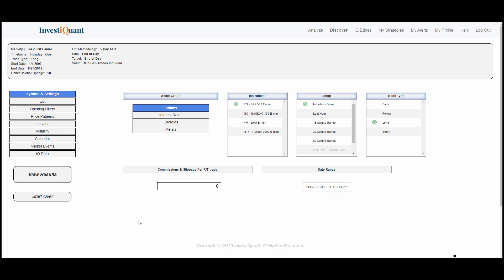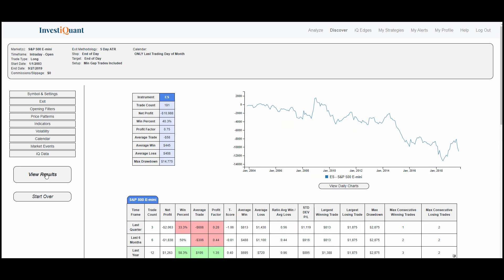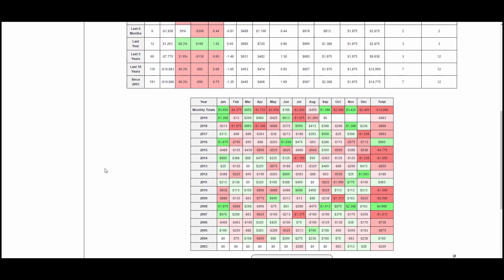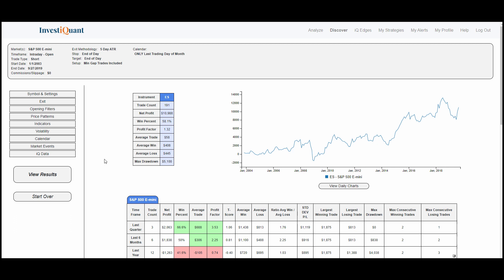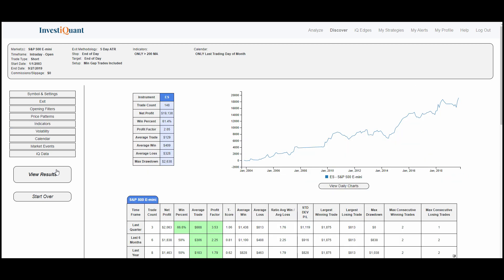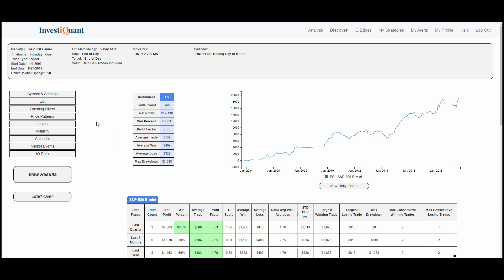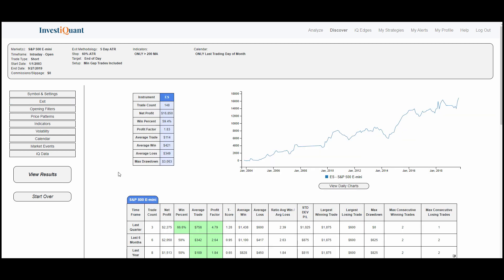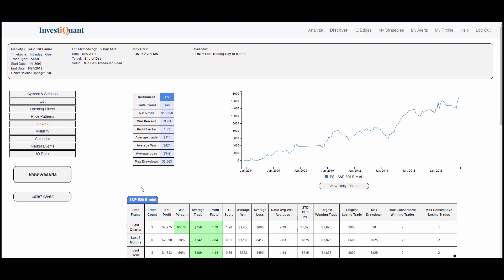Trading the Last Trading Day of the Month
To learn more about the platform used in the video go